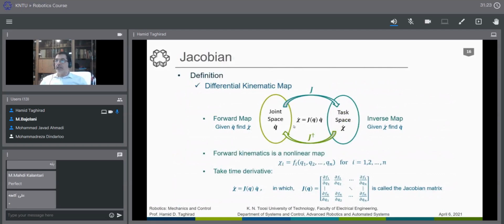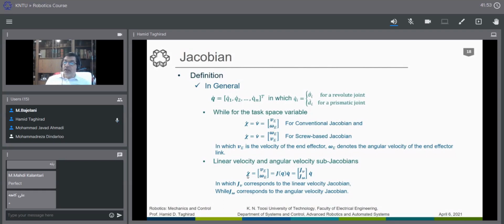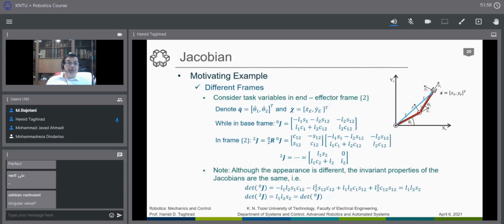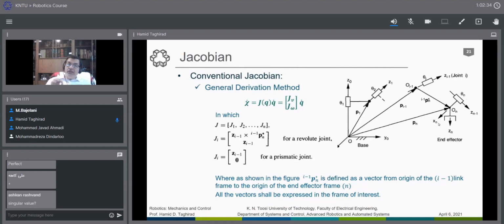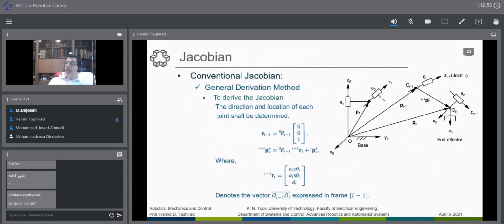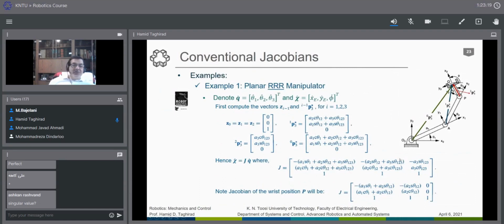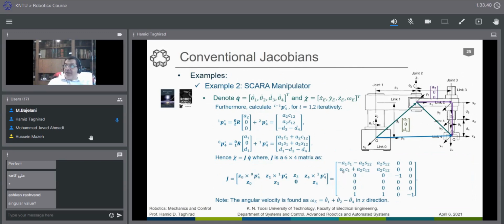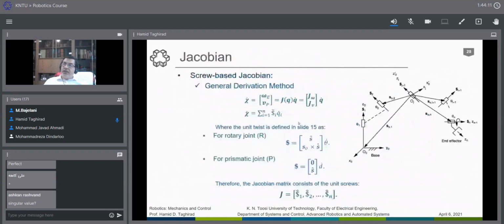Robotics (Session 13) - Prof. Hamid D. Taghirad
رباتیک (جلسه‌ی سیزدهم) - دکتر حمیدرضا تقی‌راد